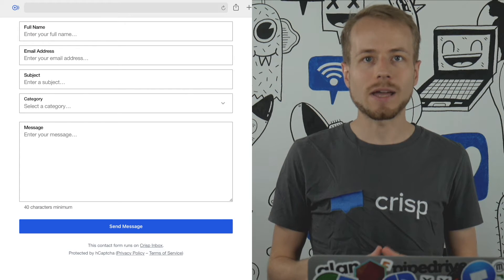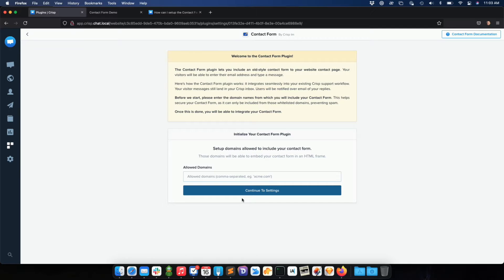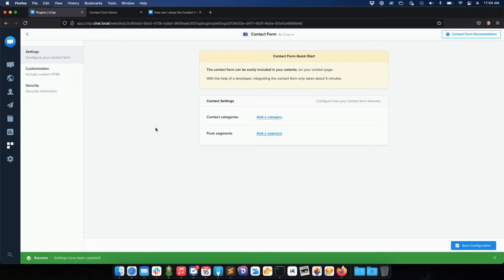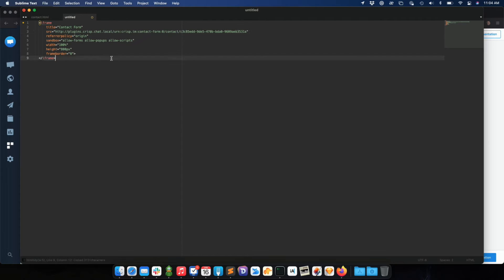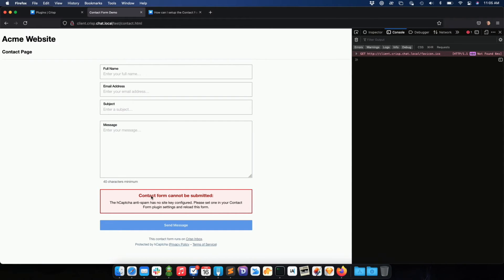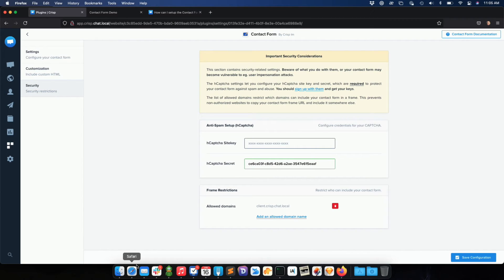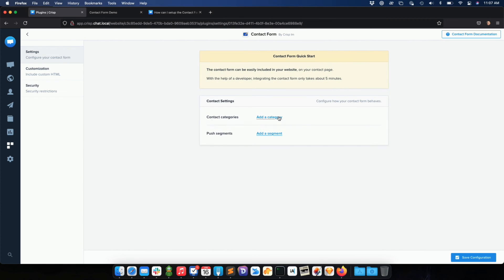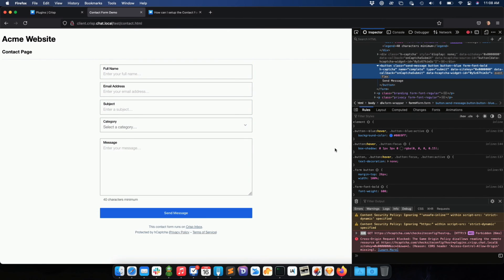Free Online Form Builder: How to set it up [With Examples]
Looking to offer a traditional form to your customers and leads? Here is a way to create your own form using the Crisp Free Online Form builder.

A form builder is a powerful tool that will help your business to centralize customers' question in a centralized shared inbox where internal collaboration and efficiency takes place.

If your company isn't using a helpdesk yet, it may be time to it. Crisp is much more than a form builder.